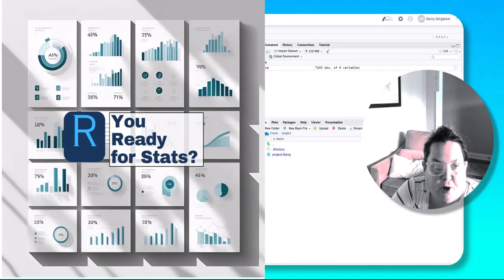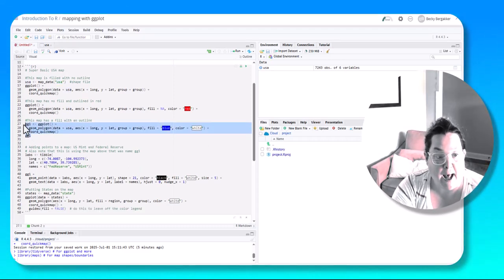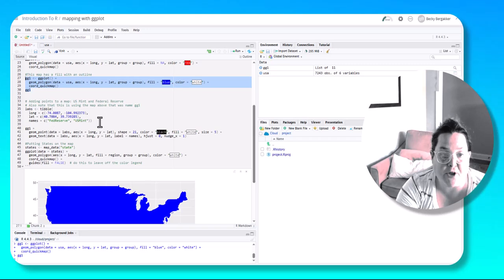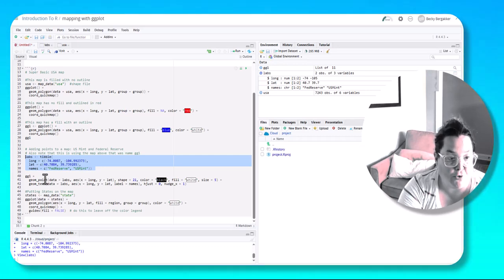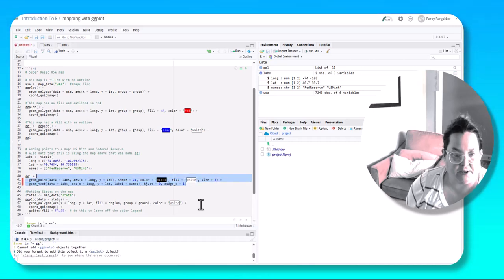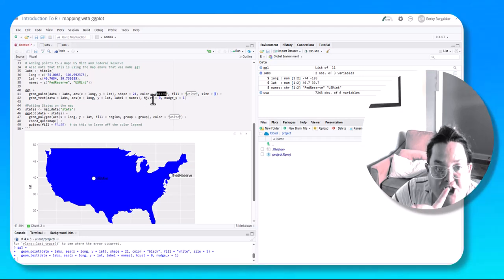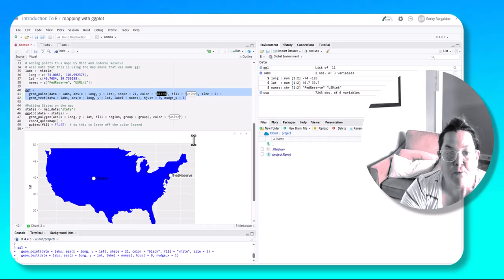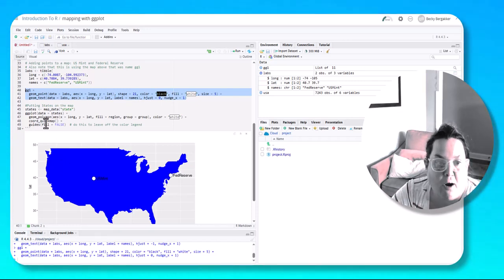Introduction to mapping with ggplot, part 2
A continuation of geom_polygon to create maps with the ggplot function. Adding layers for locations with geom_text and geom_point.